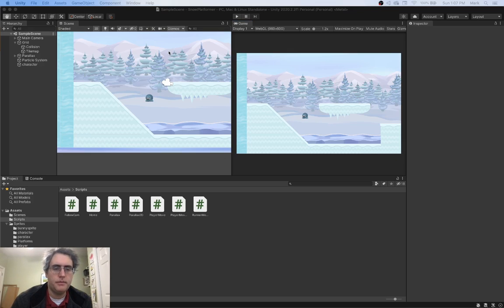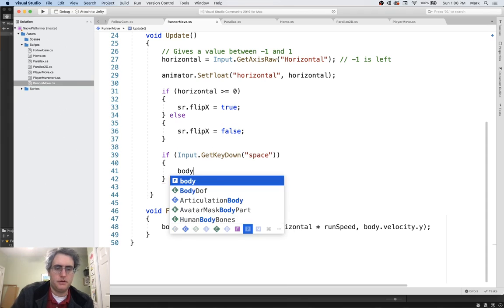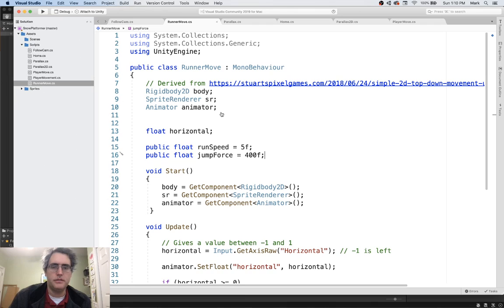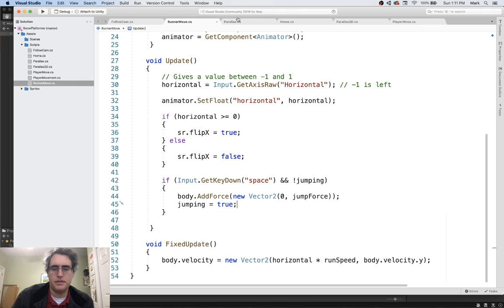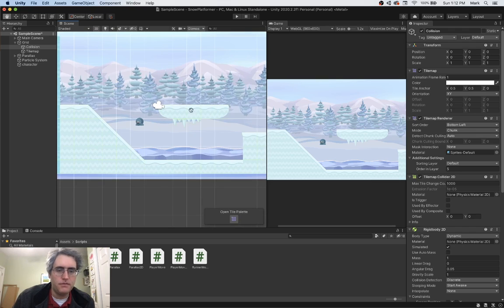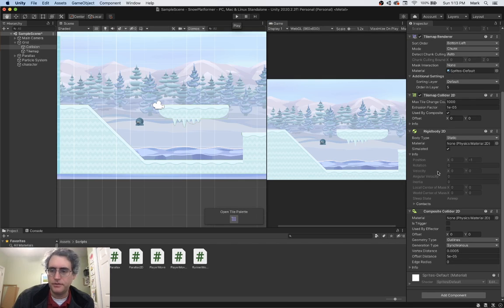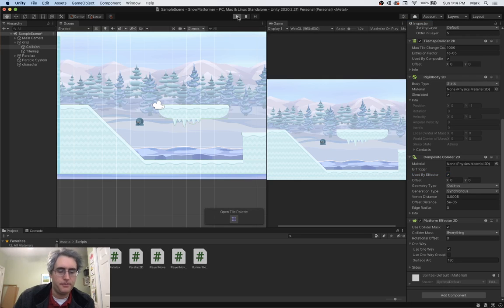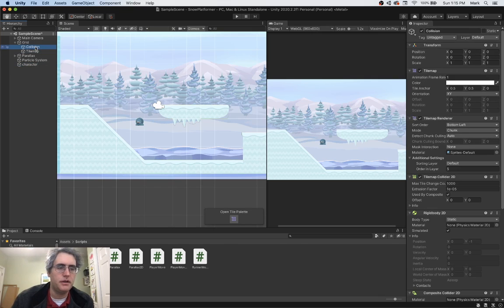Unity Platformer 2 - Jumping and Platforms